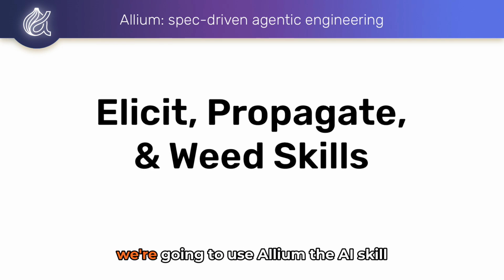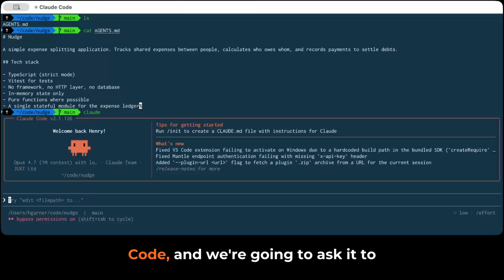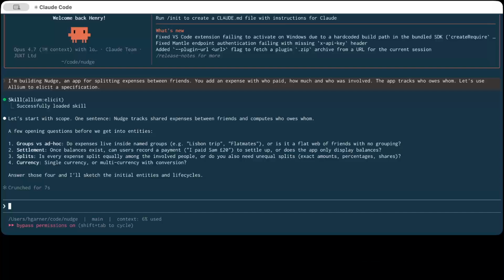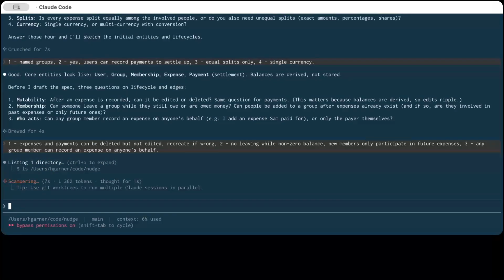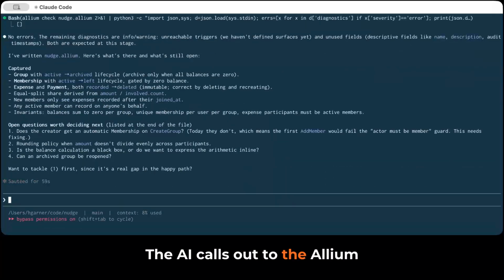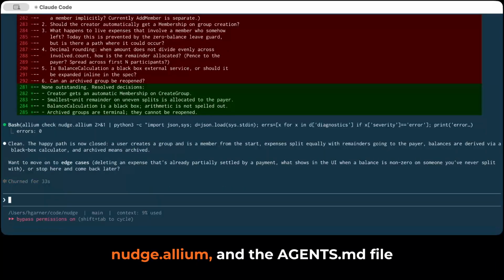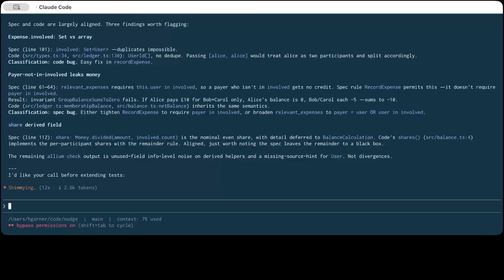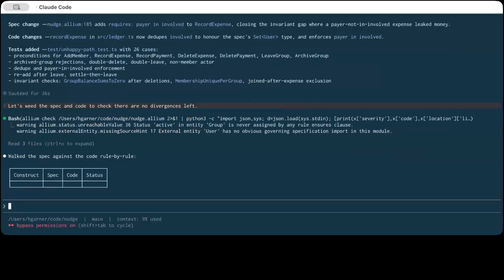Allium: Spec-driven agentic engineering with elicit, propagate & weed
Allium is an AI skill for expressing behavioural intent.

In this video, we use it to build a new app from scratch with only spec-driven agentic engineering practices: starting with an AGENTS.md, eliciting a specification through dialogue with the AI, propagating that spec into implementation and tests, and using "weed" to keep the spec and code aligned as they evolve. The result is a working system you understand precisely, without having written a single line of code by hand.